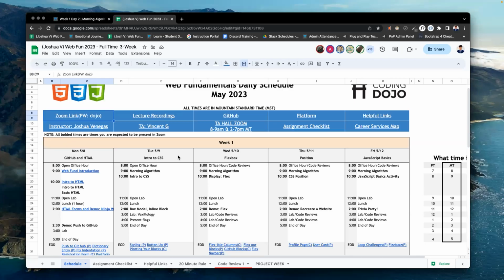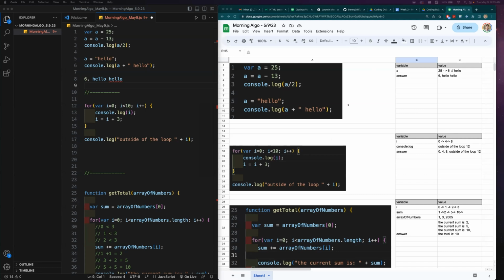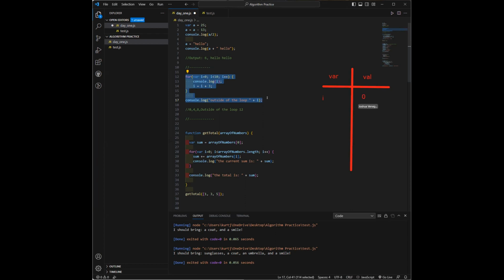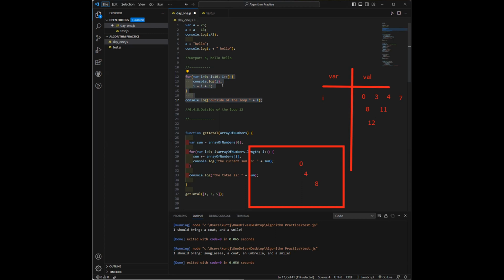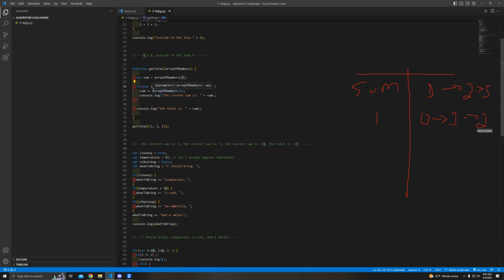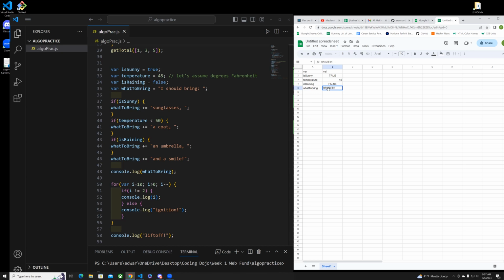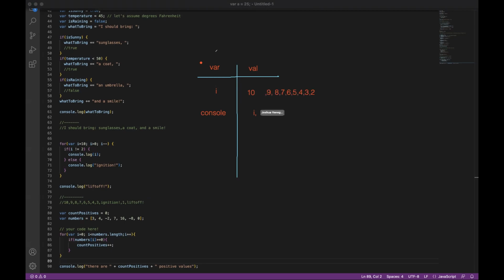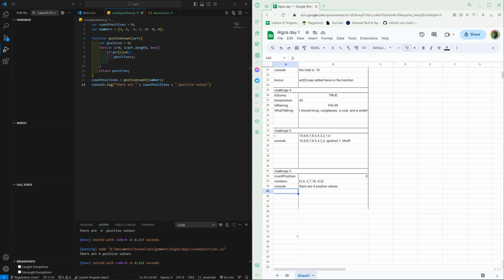Web Fundamentals May2023 W1D2 Algos